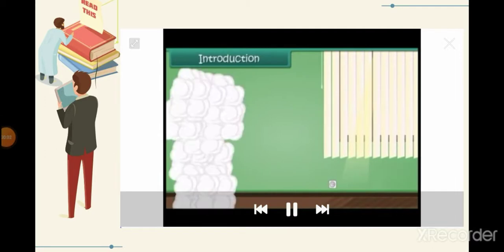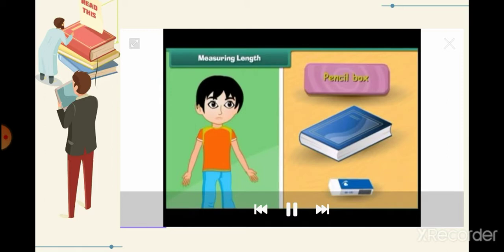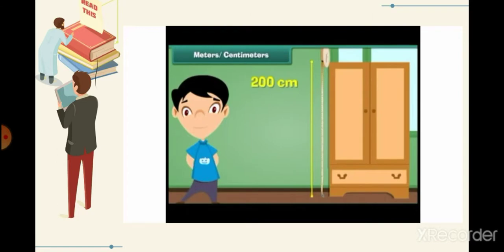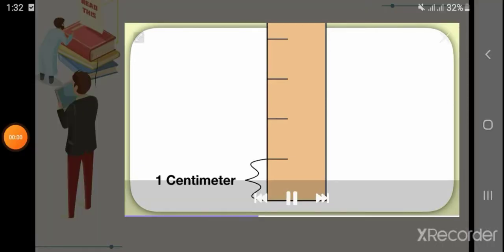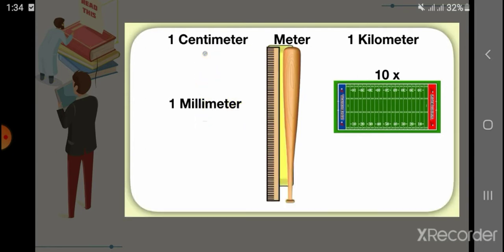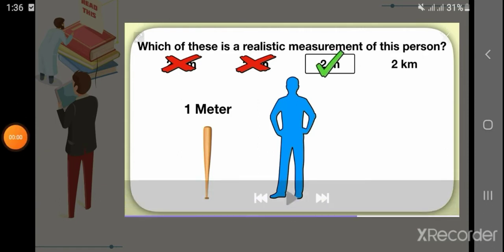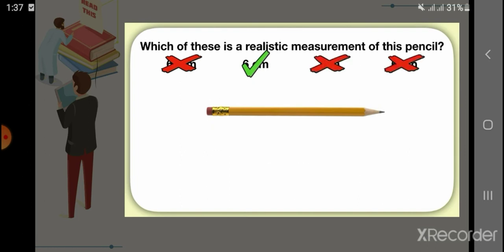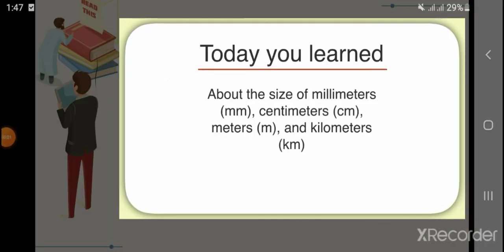Length Revision Metres and Centimetres, Kilometres and Millimetre | length chapter for grade 3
Hey dear all!
Here I have Revision of all lessons chapter 7 length
Metre and Centimetres
Kilometres
Millimetres
Problem Solving

Length word problem for grade 3
Length metres and Centimetres for grade 3
Length metres and Centimetres
Length contraction
Length kilometres
Length millilitres
Length chapter 7 grade 3
Grade 3 length by study lover
How to study chapter length
How to understand metres and Centimetres
How to understand Kilometers
How to understand Millimetres

You can go for more details to my channel

Than you